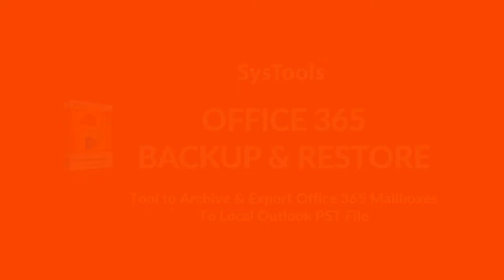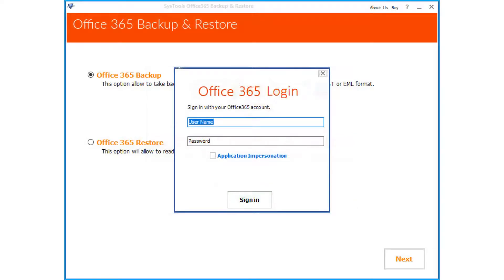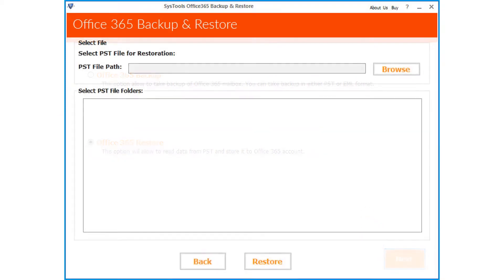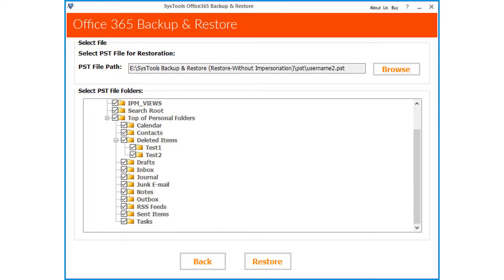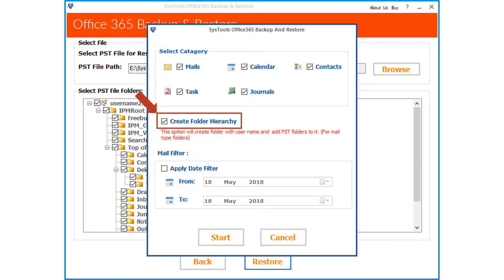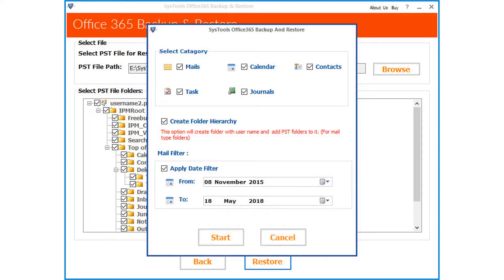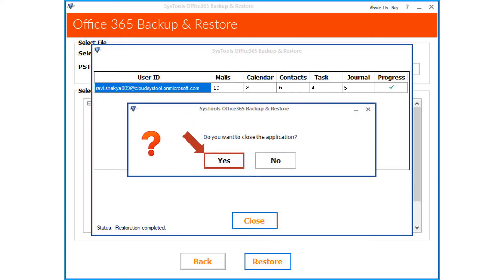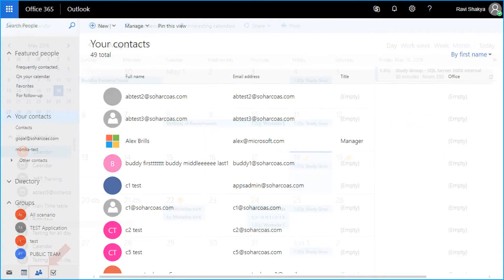Restore Office 365 Mailbox Using SysTools (Deprecated) Software Items - Without Impersonation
This video shows you the best and simplest method of restoring Office 365 mailboxes using SysTools (Deprecated) Backup software.